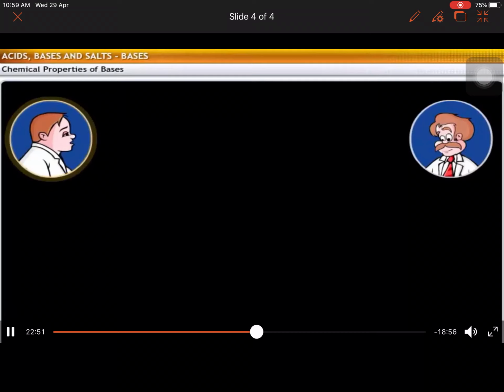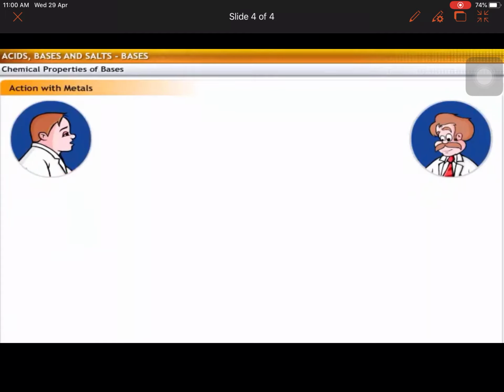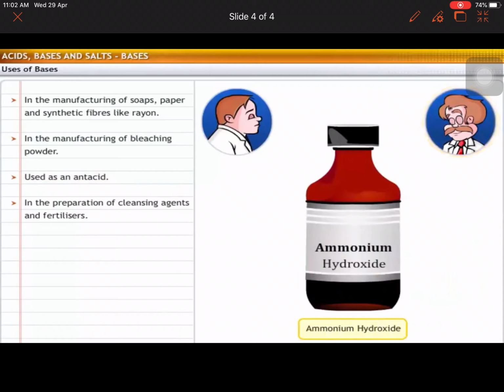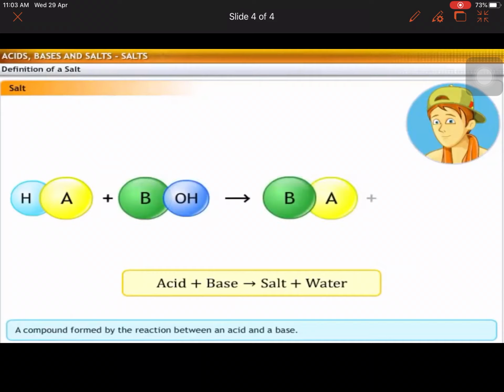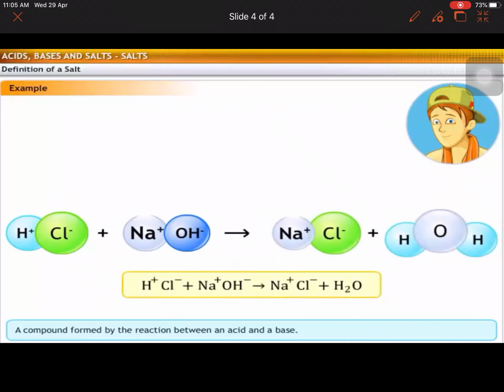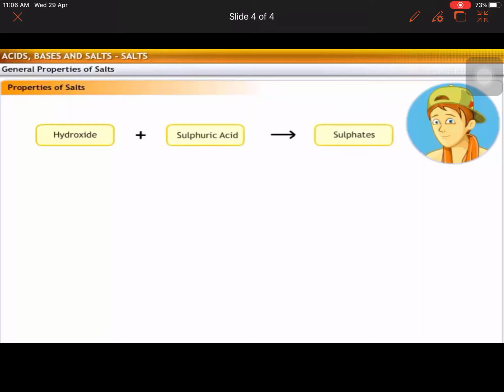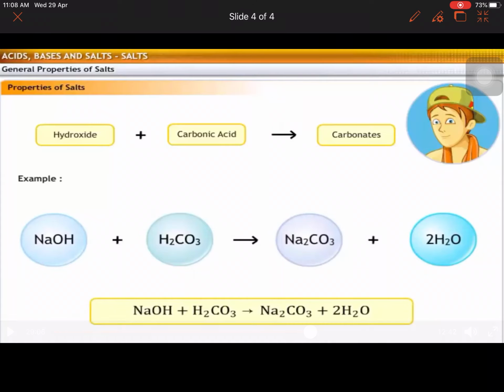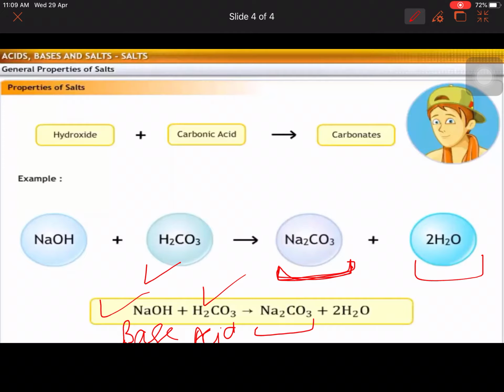CL- X “SCIENCE- ACIDS BASES & SALTS”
Application of bases and Neutralisation Reactions
Salts and their naming